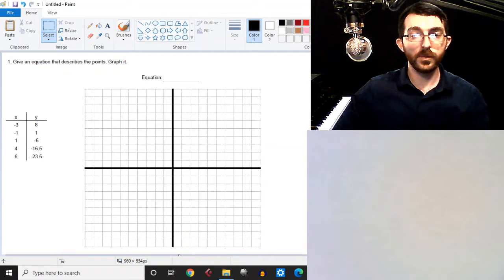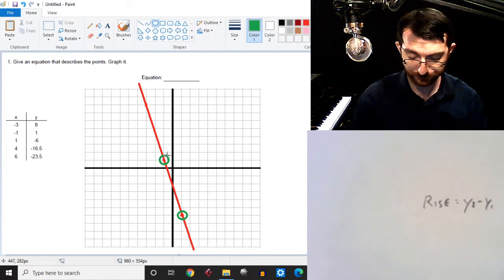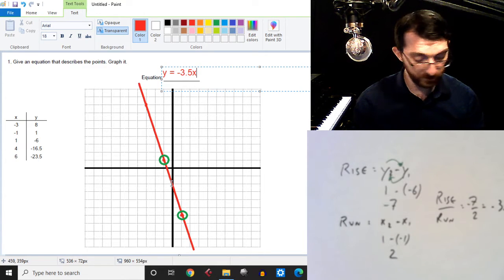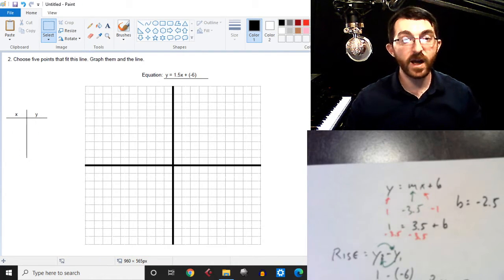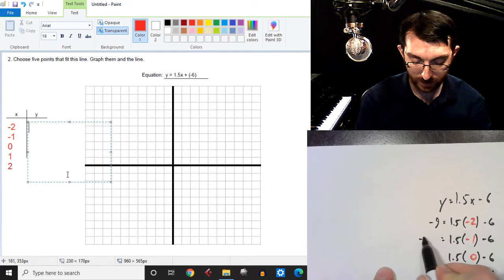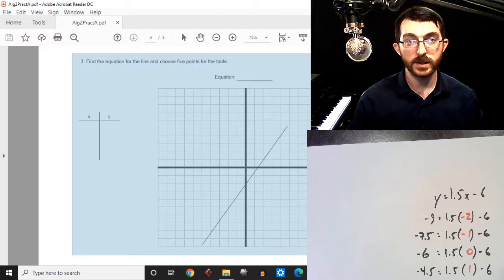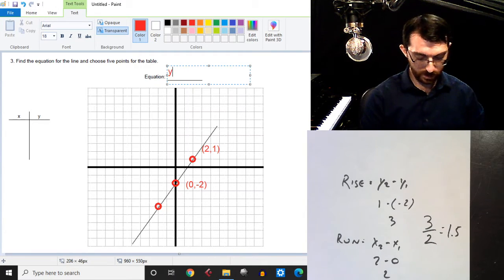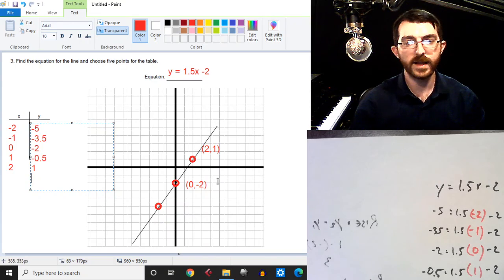Alg 2 - Practice test solutions